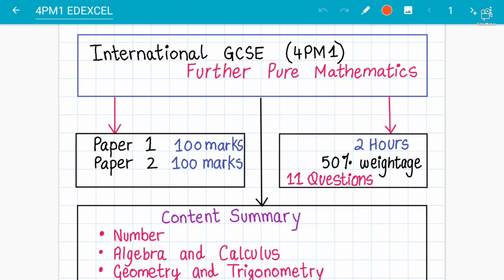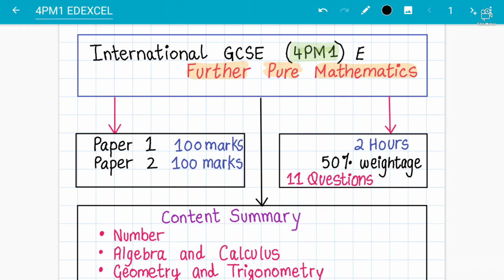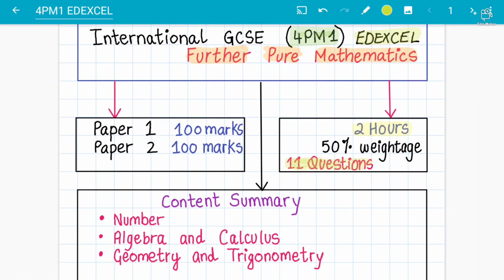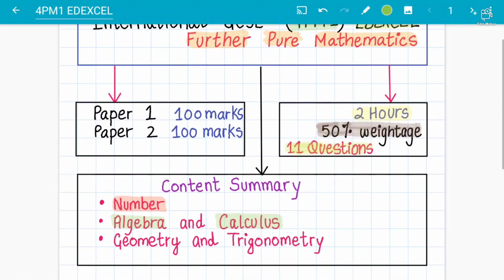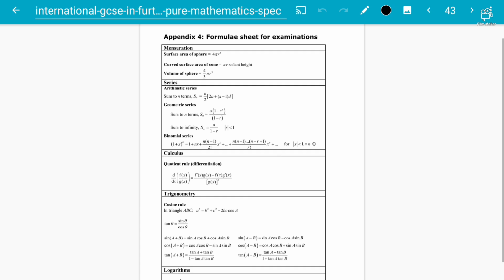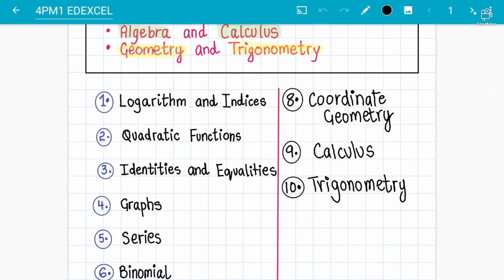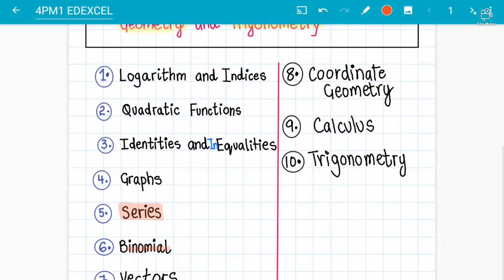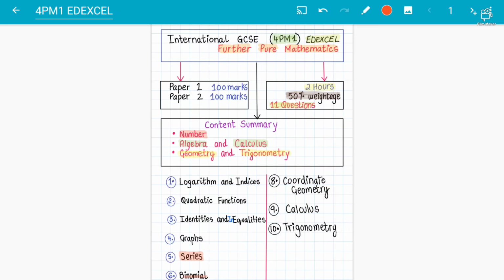Paper Pattern of 4PM1 Pearson Edexcel Explained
4PM1 - Pearson Edexcel - IGCSE Further Pure Maths - Syllabus Overview & Paper Pattern

🌟 Unlock Your Exam Success with Our Comprehensive Overview of the 4PM1 - Pearson Edexcel IGCSE Further Pure Maths! 🌟

Are you gearing up for your exams? Our latest video dives deep into the syllabus and paper pattern for Further Pure Maths, helping you navigate the complexities with ease. 📚✨

Join us as we break down critically important topics, explore the structure of the exam papers, and share essential tips that will aid your preparation. Whether you're struggling with key concepts or just looking to sharpen your skills, this video is your go-to guide. 🎓✏️